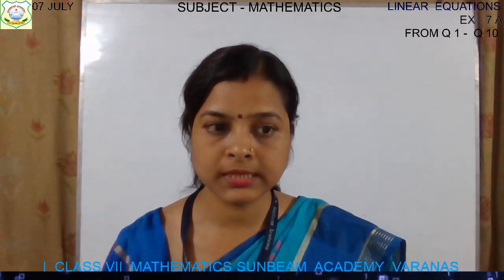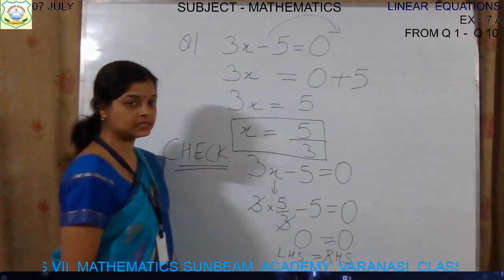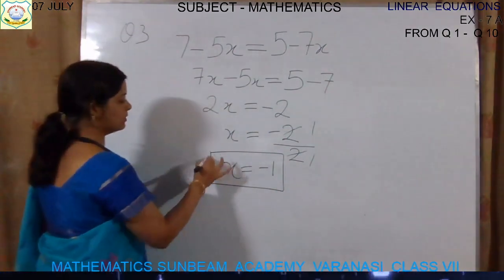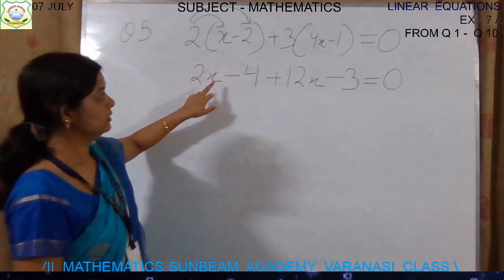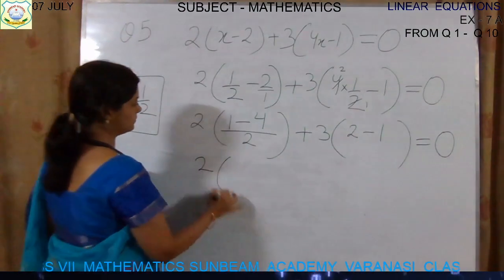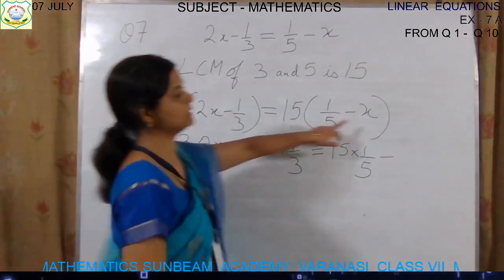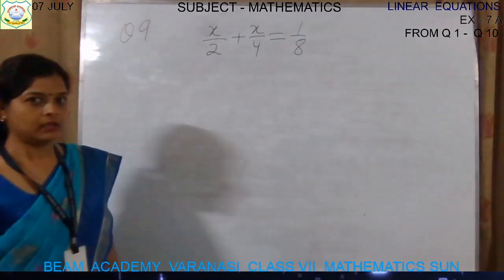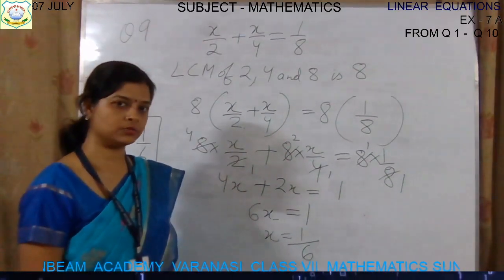7_MATHS_EX 7 A(Q 1 TO Q 10)_MODULE 2